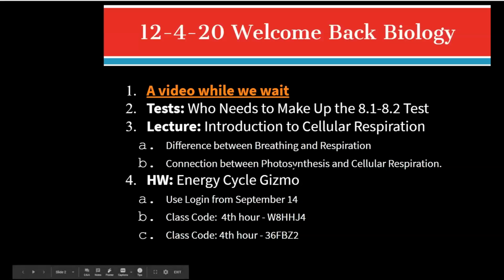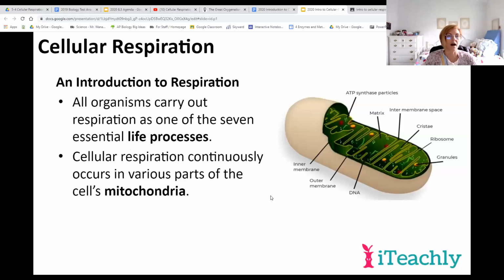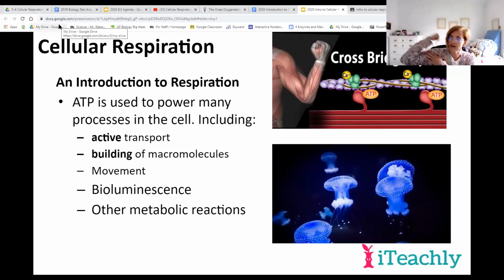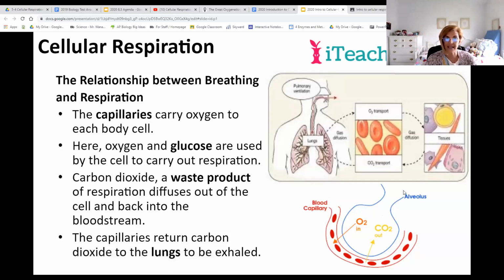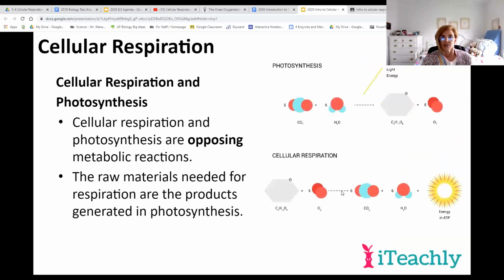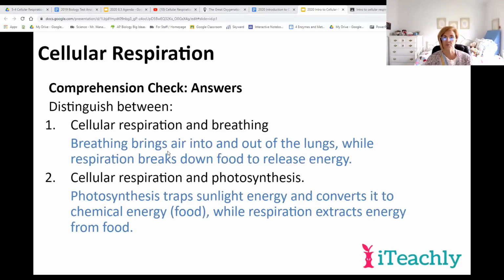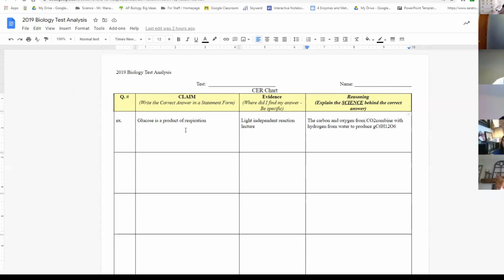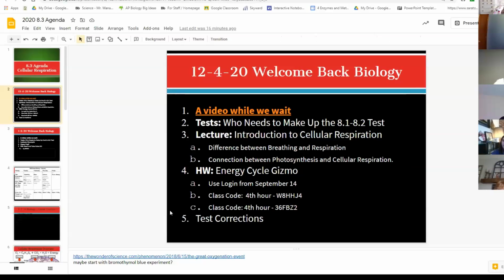12/4/20 Biology Zoom - Intro to Respiration